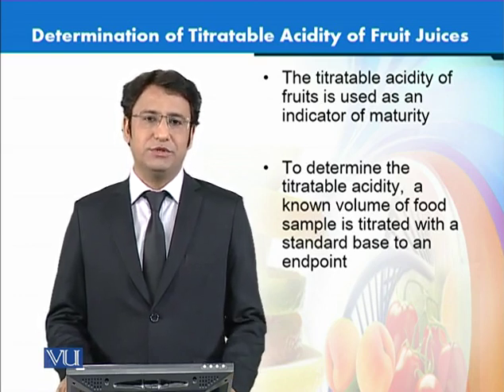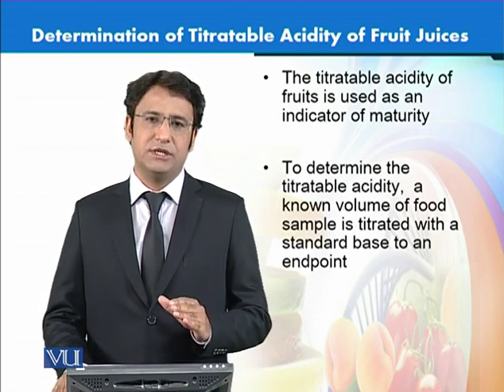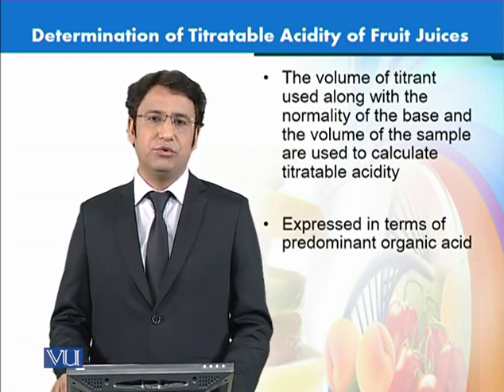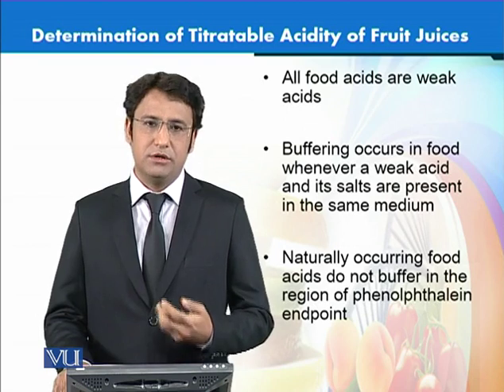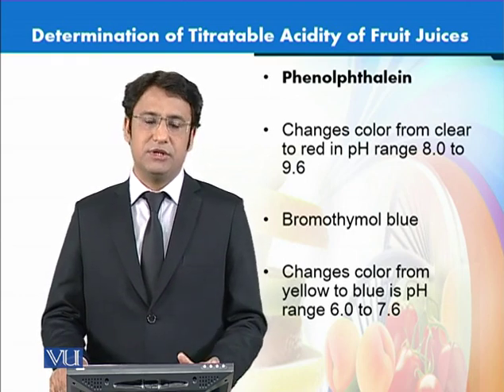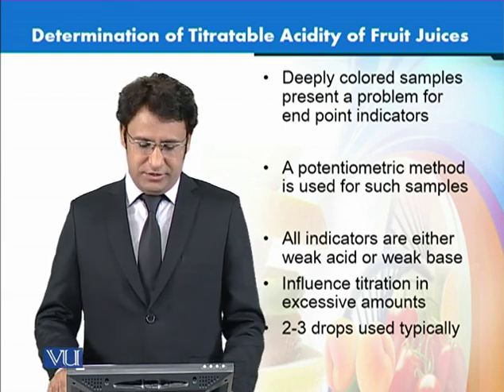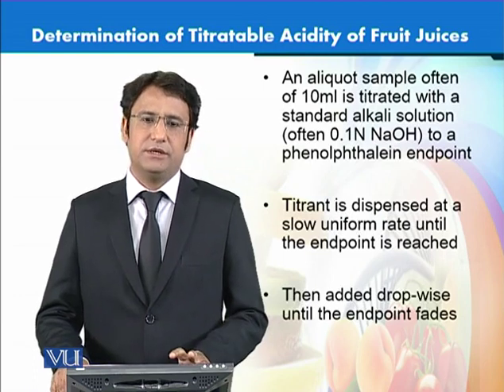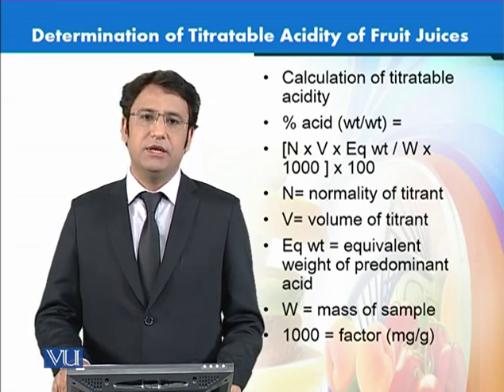BT404_Topic121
BT404_121
Determination of titratable acidity of fruit juices